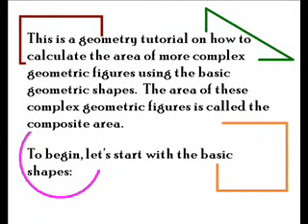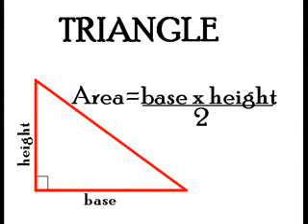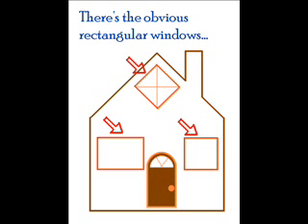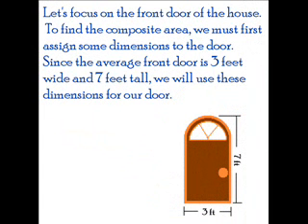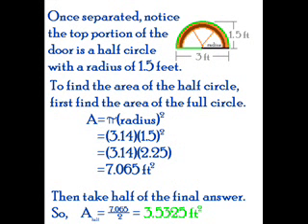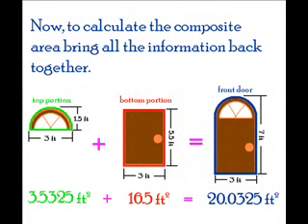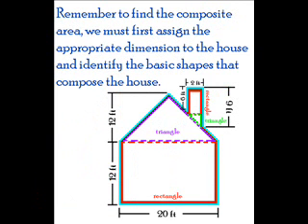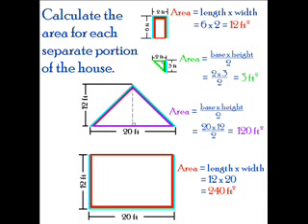Measuring Composite Area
This video shows students how to measure composite area.